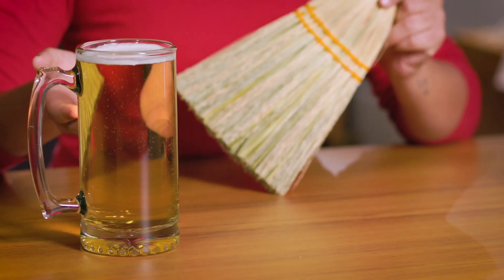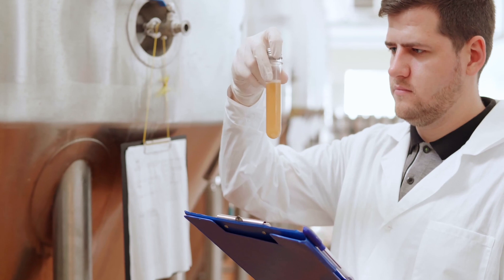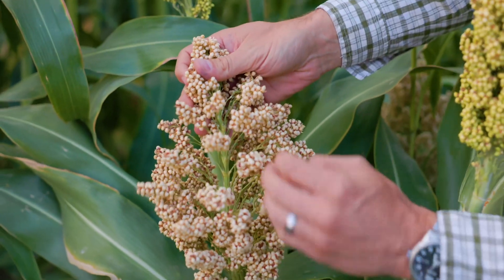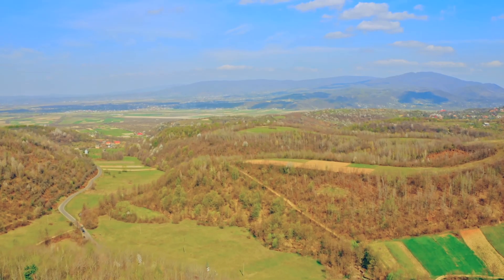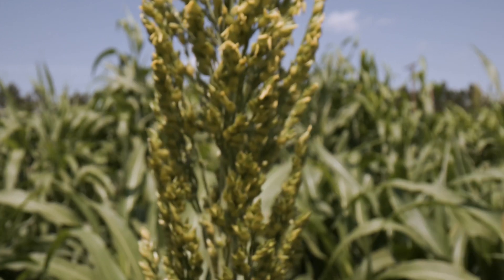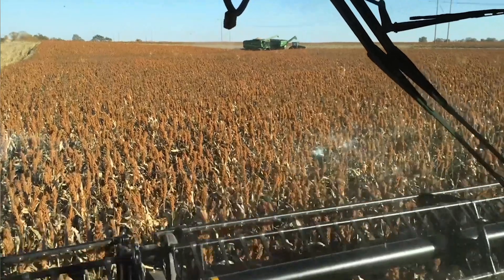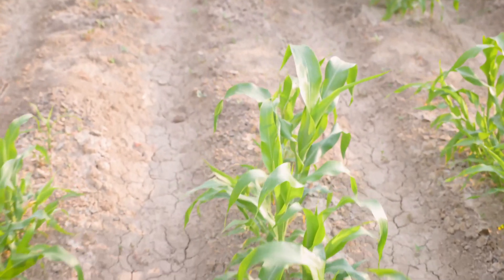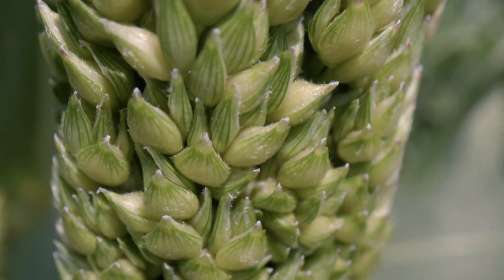Sorghum Diversity 2: Breeding for Temperate Adaptation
Sorghum bicolor, also known as sorghum, is a diverse crop with varieties suited to different climates. Gina Cerimele describes the range of traits in Colorado State University’s sorghum plots and their significance. The Sorghum Conversion Program successfully adapted tropical sorghum to be able to flower in temperate climates, which has enabled exciting ongoing research to improve drought tolerance and disease resistance in temperate sorghum. Genebanking efforts to maintain sorghum collections have been essential to the crop's success.

This video was produced by Colorado State University’s Center for Science Communication, in conjunction with Colorado State University’s Department of Soil and Crop Sciences and the United States Department of Agriculture. Funding was provided by USDA-NIFA-Higher Education Challenge Grant (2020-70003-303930), with additional support from USDA-ARS National Laboratory for Genetic Resources Preservation, CSU Agricultural Research, Development and Education Center, and Colorado State University. USDA is an equal opportunity provider, employer, lender.